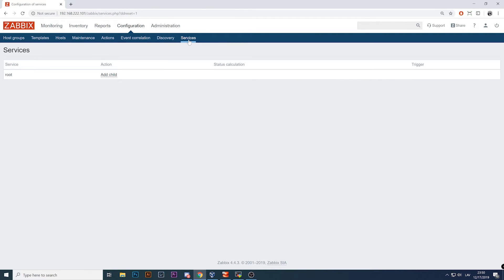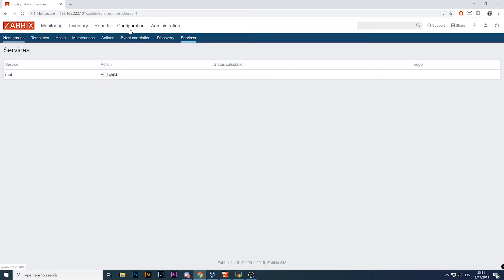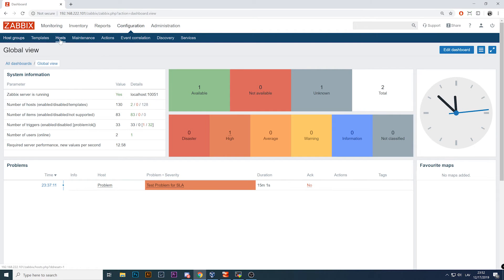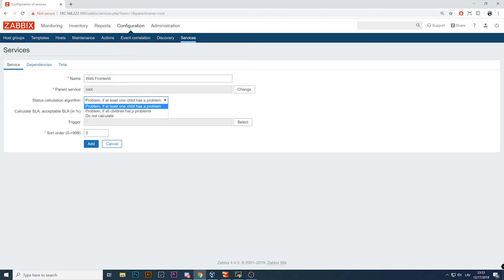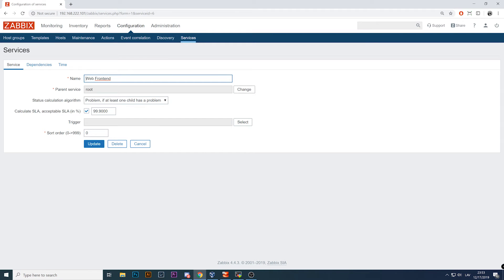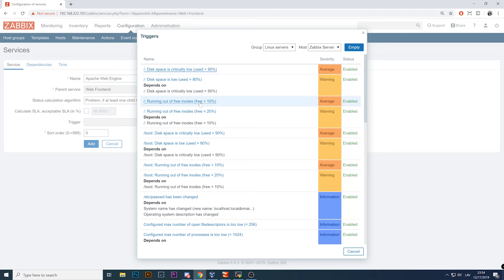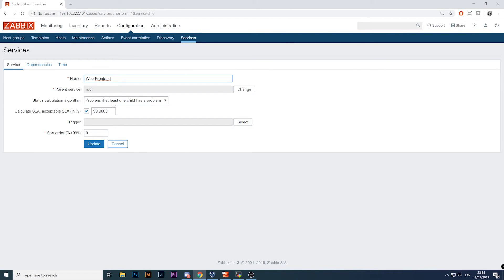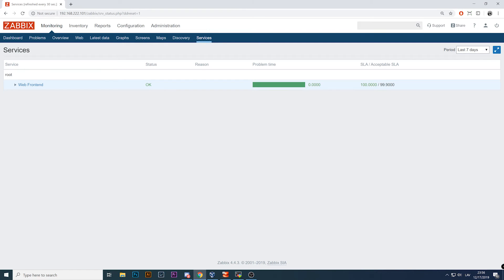ZABBIX SLA Monitoring